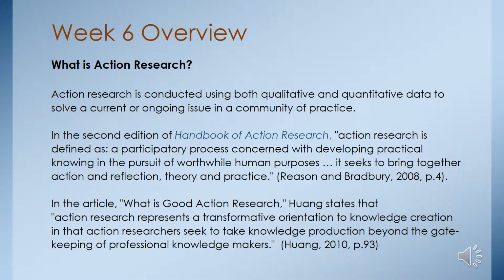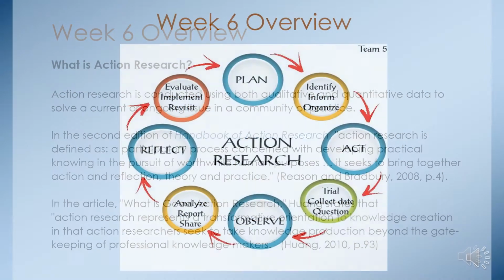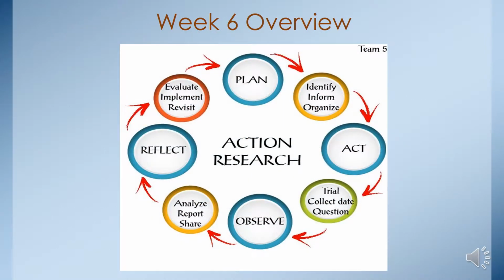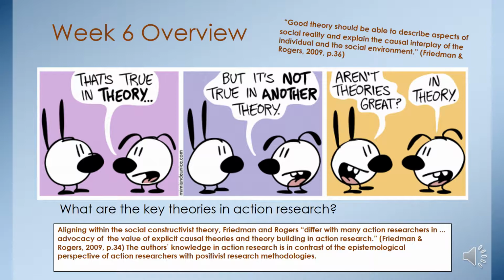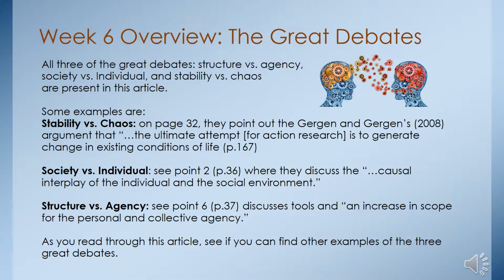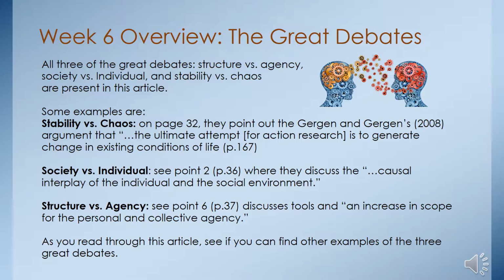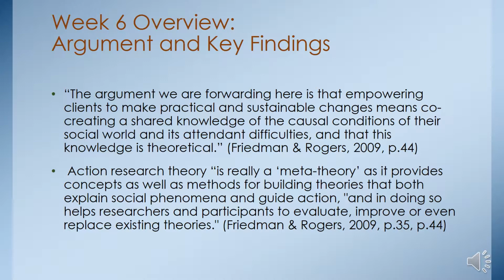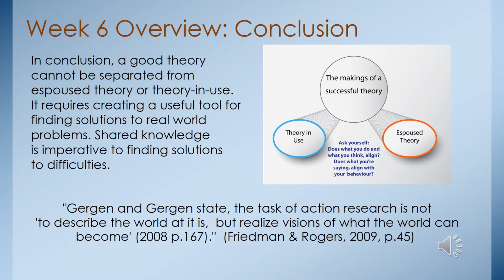There is nothing so theoretical as good action STUDY GUIDE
"There is nothing so theoretical as good action" STUDY GUIDE has been prepared by Team 5 - Melanie Heemeryck, John Maloney, Darcy Nybo, and Peter Vana as part of the INDS500 course at Royal Roads University. Based on the article from Friedman, Victor 2009.